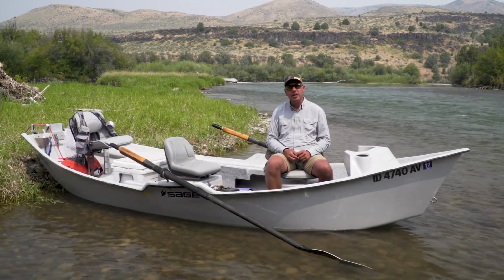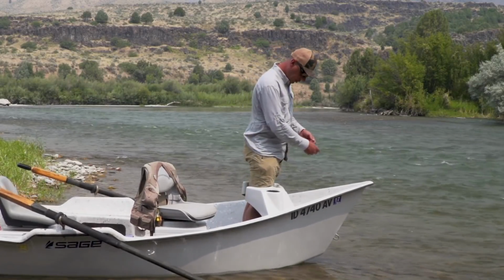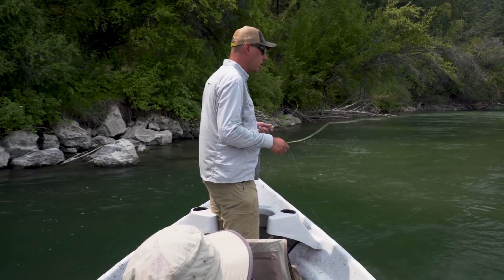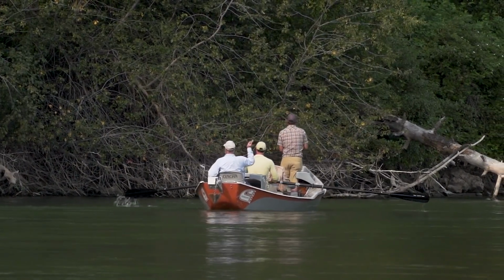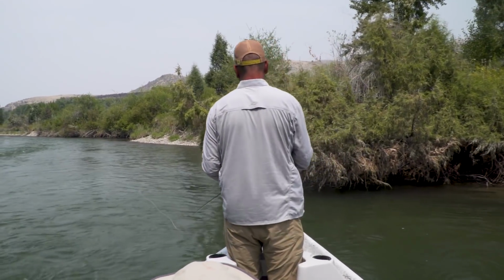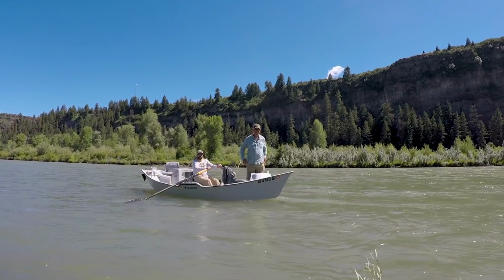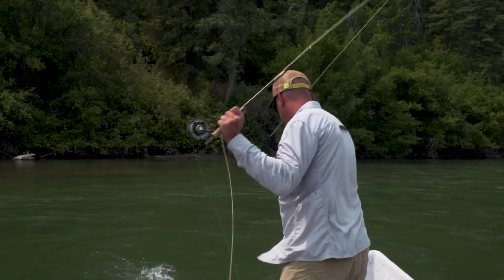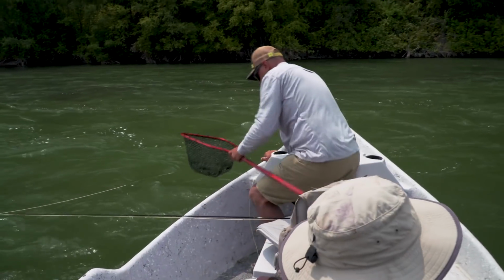How To Fly Fish From a Drift Boat - RIO Products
The ninth episode of this season's How To series is "How To Fish Out Of A Drift Boat", presented by RIO Ambassador Rob Parkins. In this film Rob explains what a drift boat is, describes the main features of a drift boat, and runs through some basic tips for fishing out of one. Rob's tips include some key safety tips that are essential to know, as well as giving good advice on how best to fish in tandem with your partner - ensuring less tangles and maximizing effective fishing time.

If you are new, or relatively inexperienced at fly fishing out of a drift boat, this film will give you some great knowledge and confidence, and help you make the most of this fantastic style of fishing.

RIO's "How To" videos are a series of short films that explain all you need to know to learn a particular way to fish, or cast. Where applicable, each film talks through the gear that you need, shows how to rig the gear, how to read the water, and how to fish that particular technique. These educational films are packed with information and top tips designed to improve the knowledge and skill level of all fly fishers. Each one is bought to you by a RIO employee or a RIO brand ambassador.